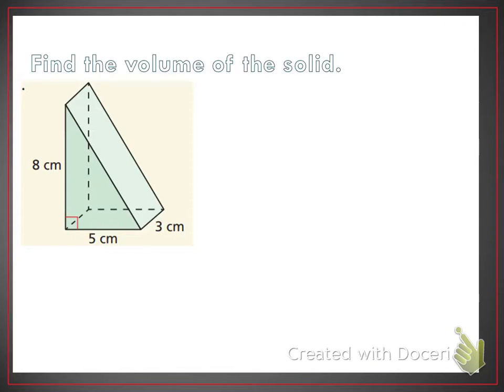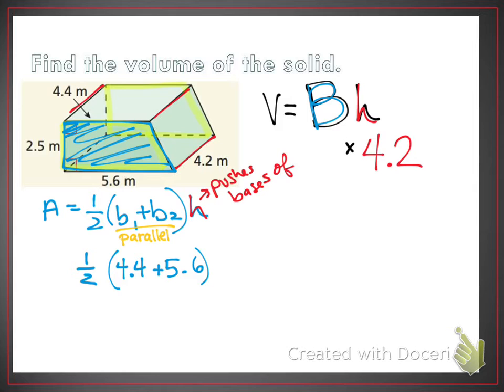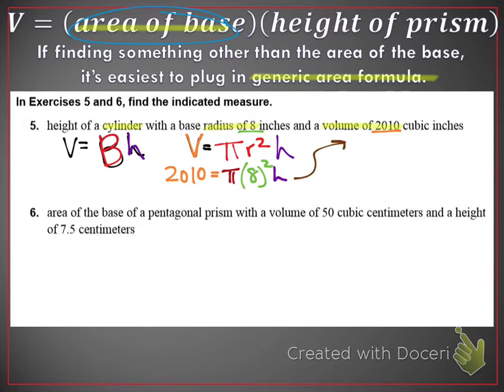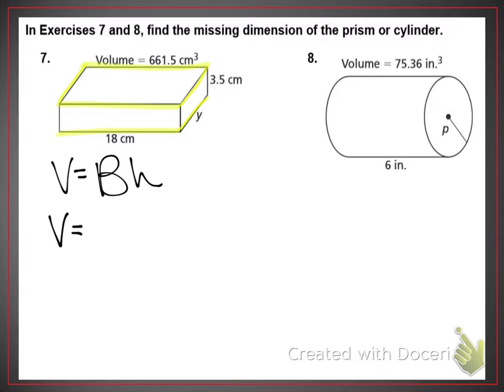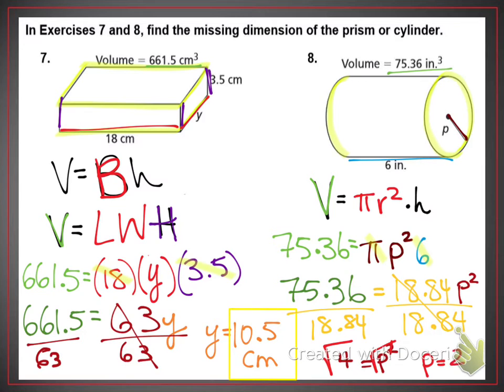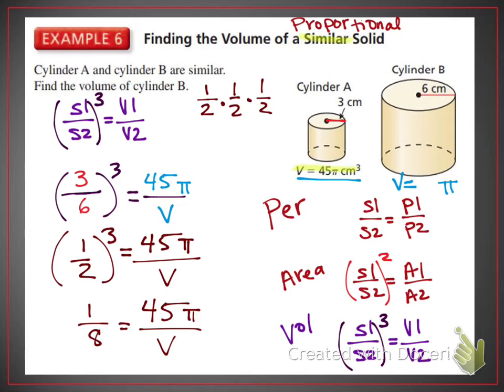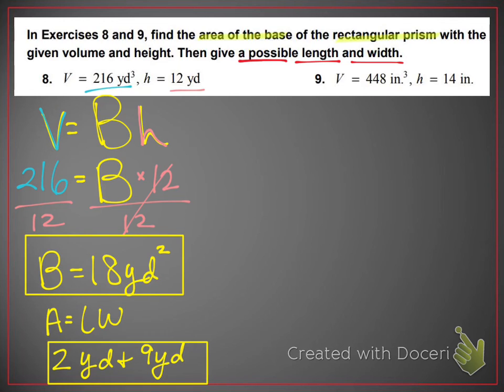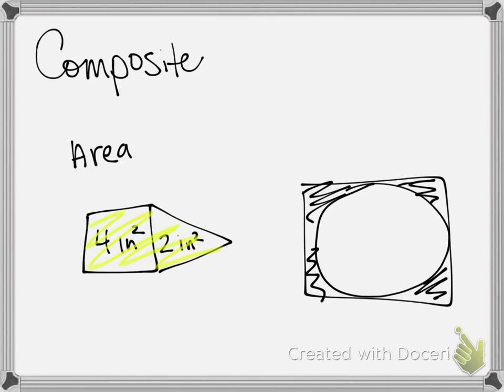11.5 Volume of Prisms and Cylinders Pt 2